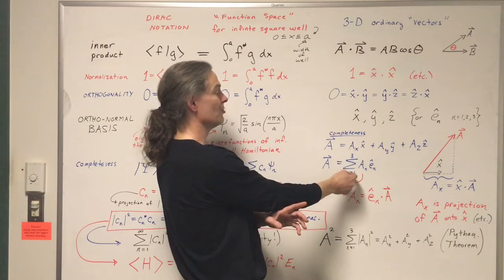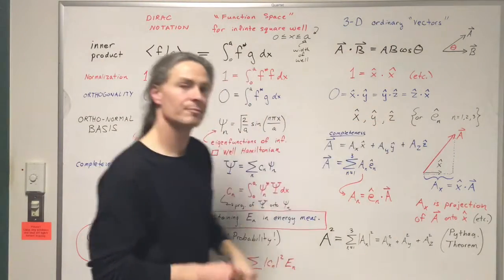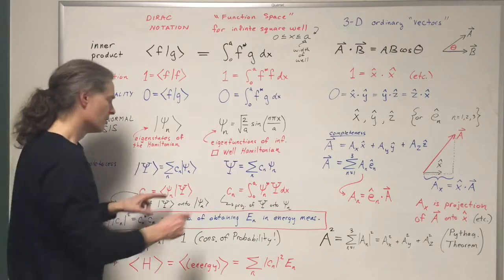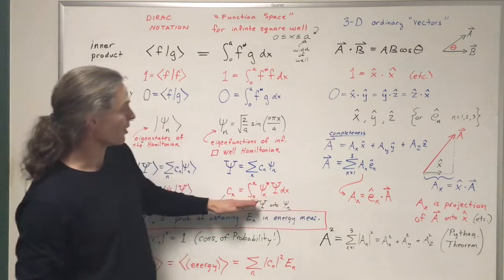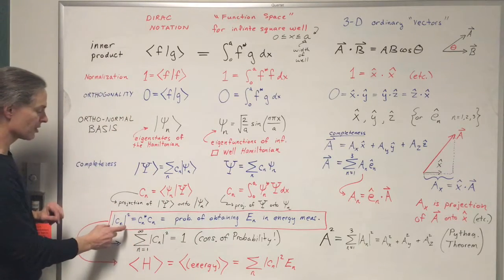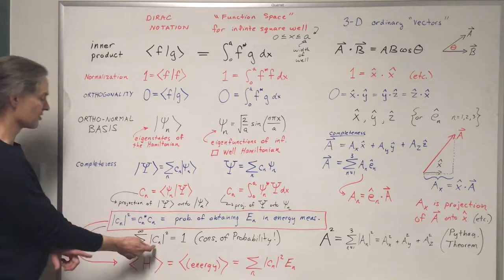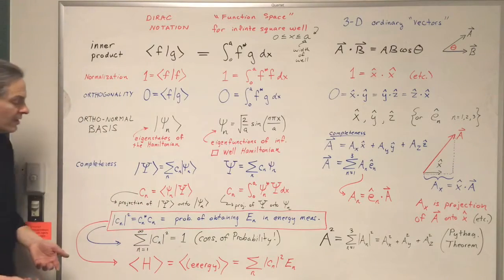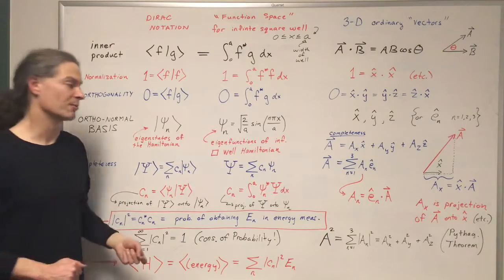Inner product analogies between QM and 3-space part 2